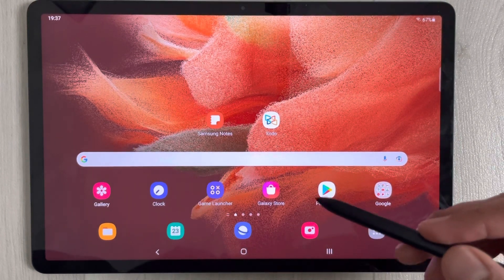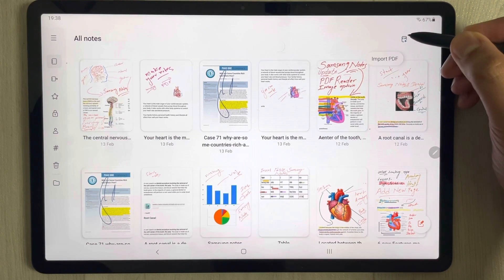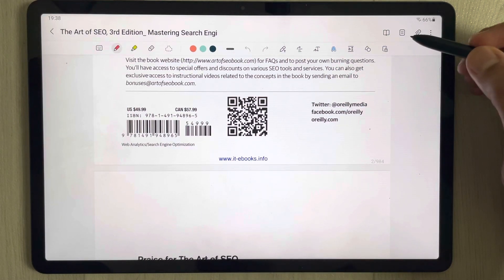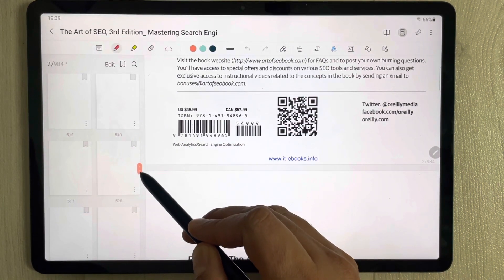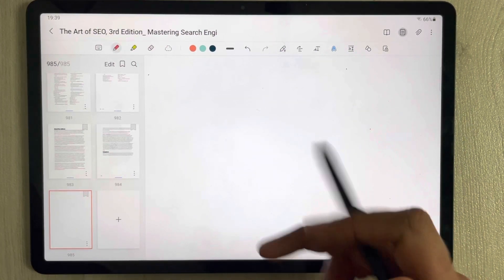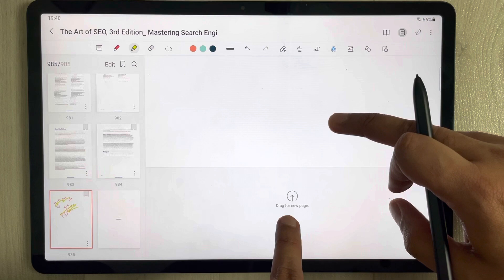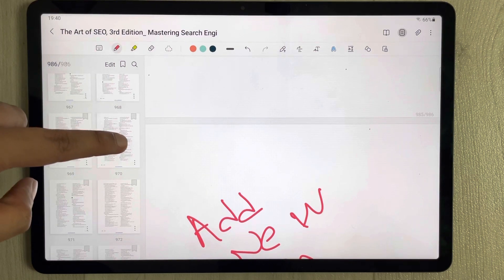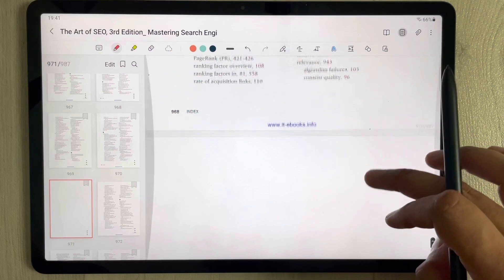Samsung Galaxy Tab S7 FE - How to Add Pages in PDF